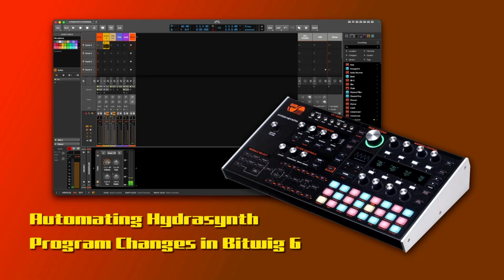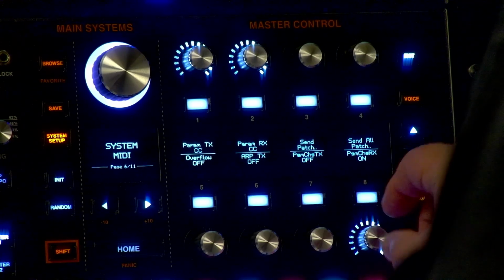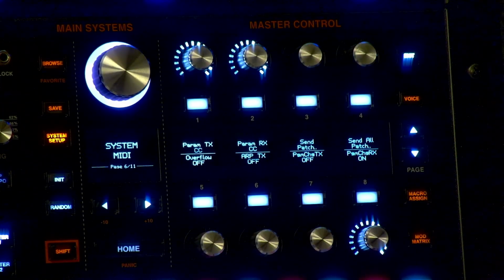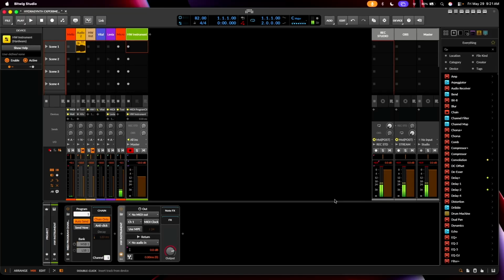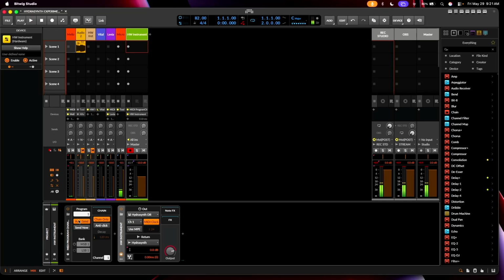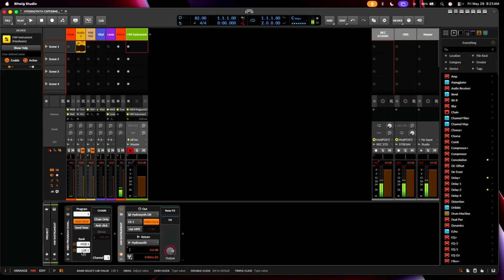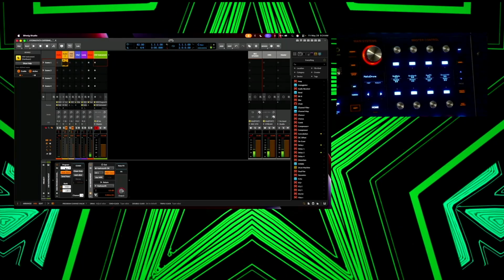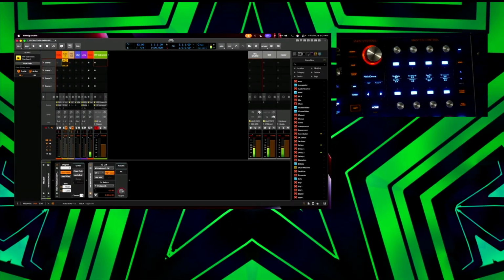Automate your Hydrasynth Program Changes in Bitwig 6. Works for Leviasynth, too!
Ever wonder how to have Bitwig set your hardware synth patches? Here's how to do it! I'm using a Hydrasynth, but the basics apply to any synth that accepts MIDI bank selection and program changes.